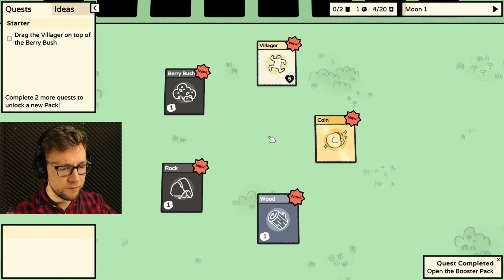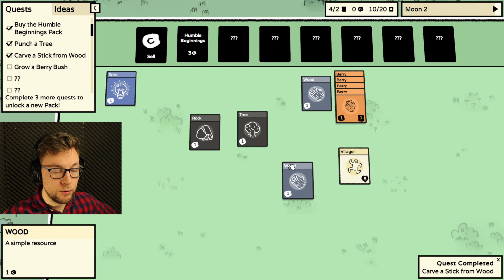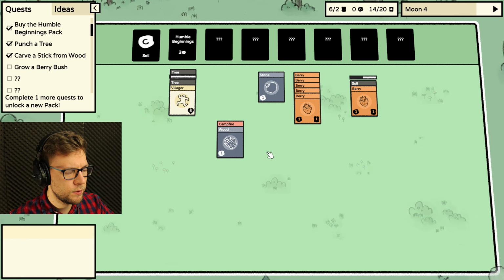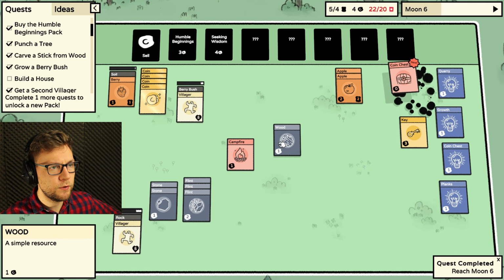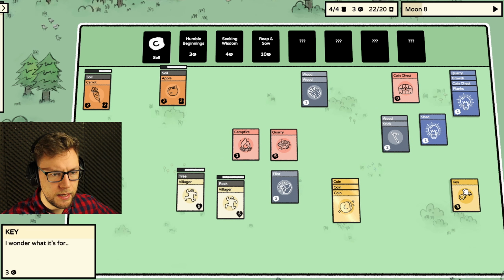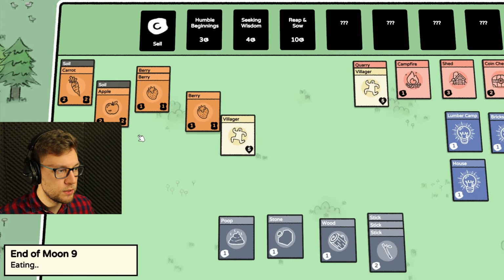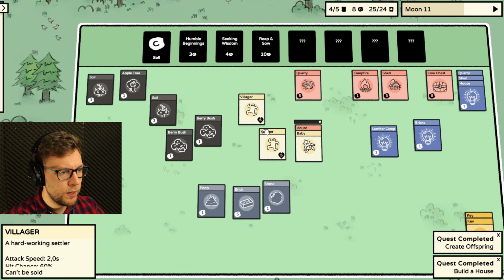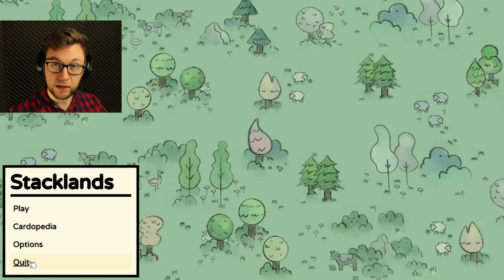STACKLANDS | A Card Village Builder/Survival | First Impression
A new approach to city building and village management?
It looks promising! Let's give it a try.